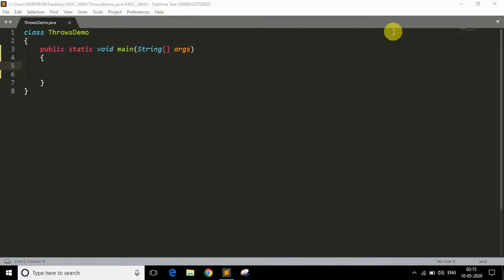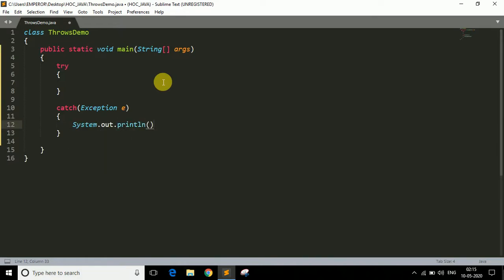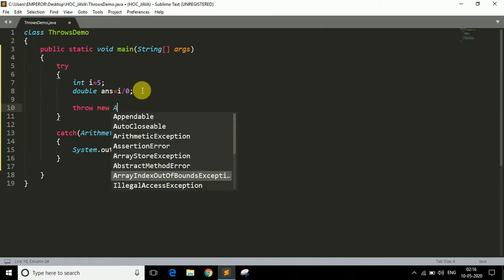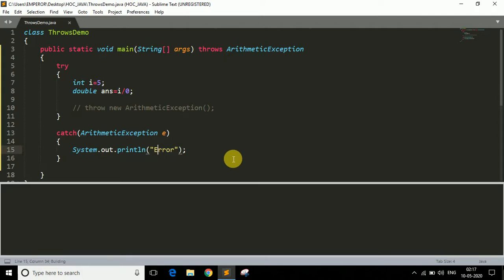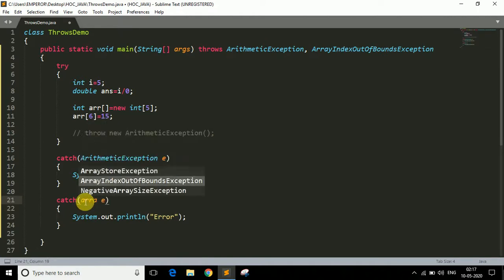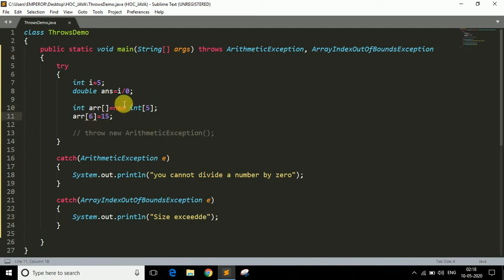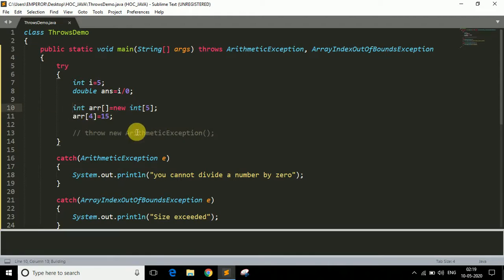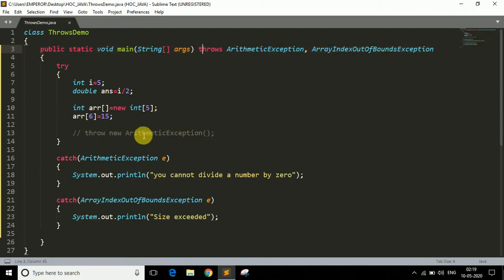36 | 'throws' Keyword in JAVA | Why to use it?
Hello Everyone,

In this video, I will explain about throws keyword. Basically throws keyword used with method signature and the main advantage of throws keyword is that we can throw multiple exceptions in the method signature.